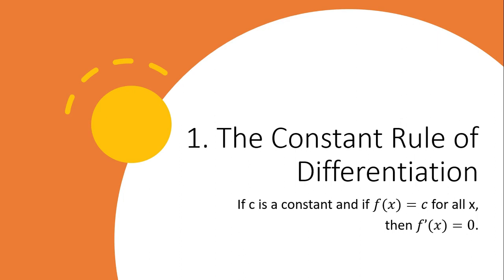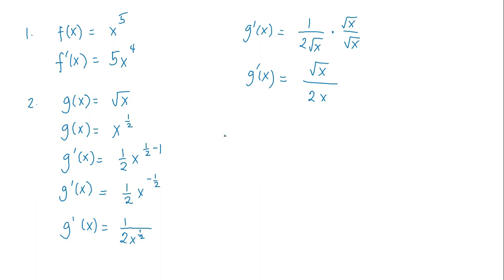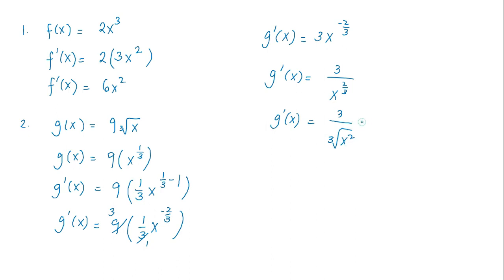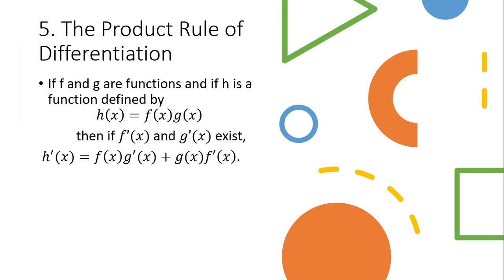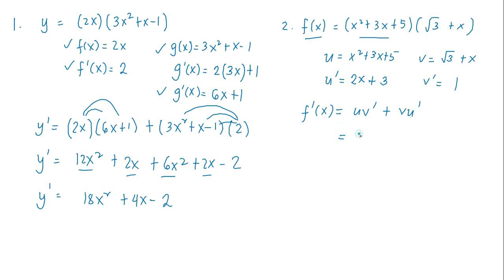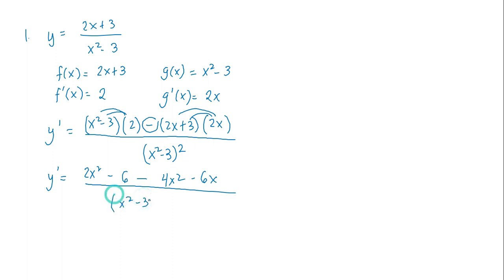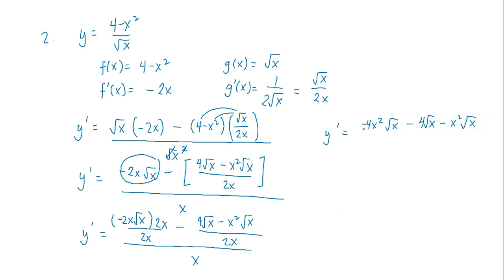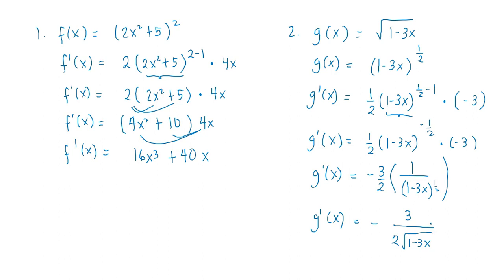Differentiation of Algebraic Functions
Narito ang isang TAGLISH discussion tungkol sa mga Theorems on Differentiation of Algebraic Functions. Tara, aral tayo! :)